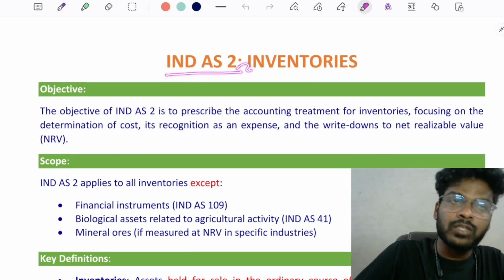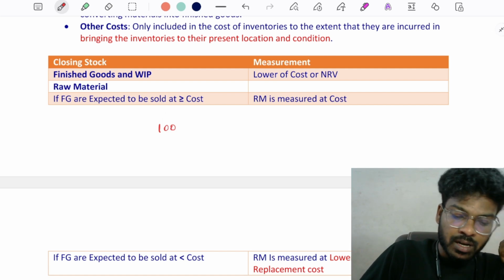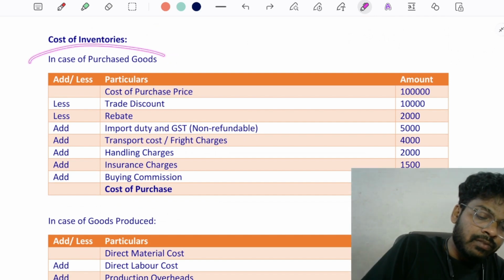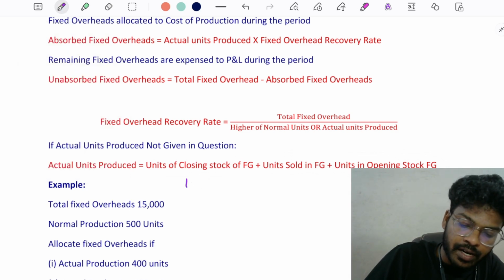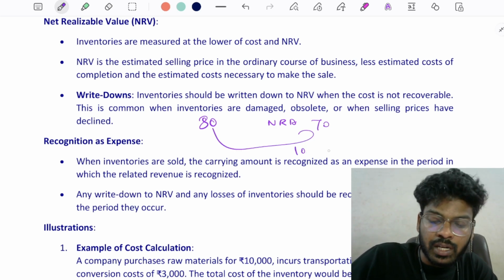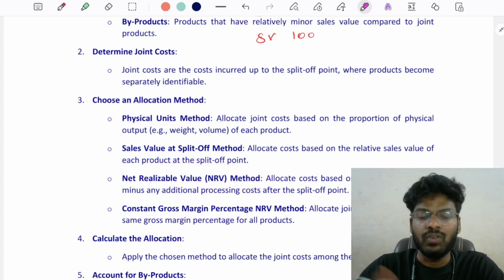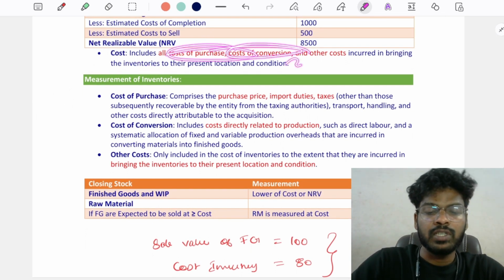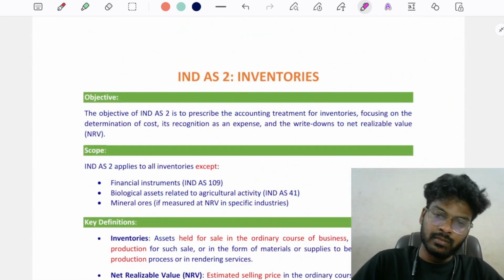Ind AS 2 Inventories | Financial Reporting | CA Final | Franklin